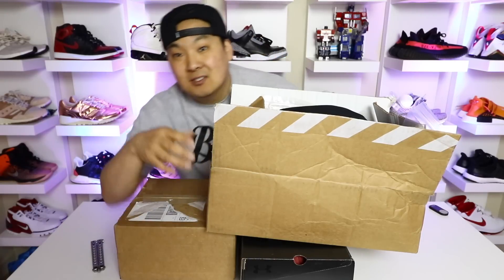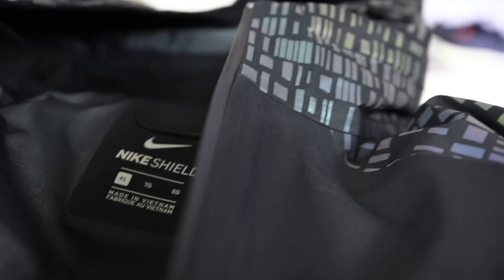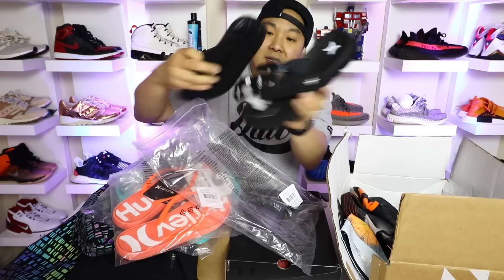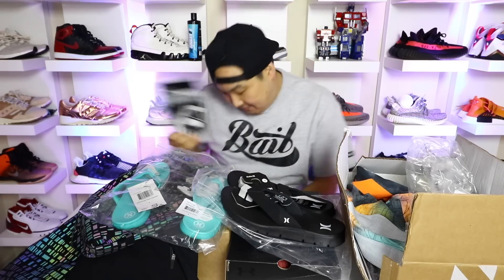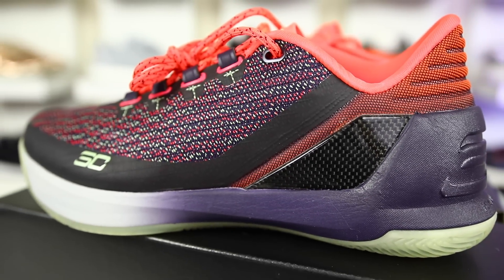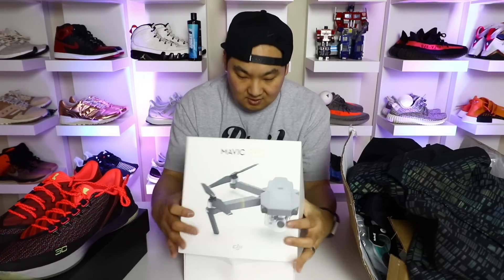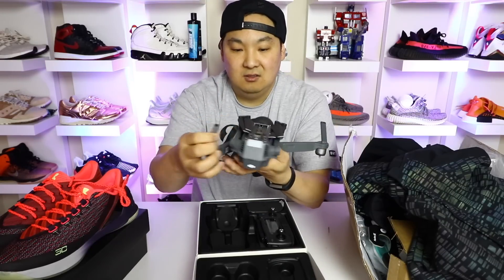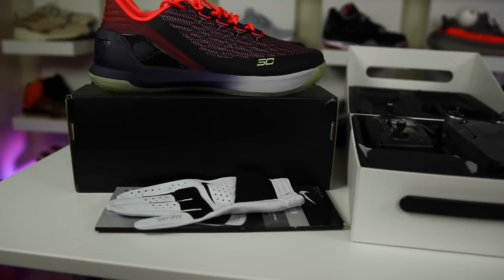OVER $1000 PICKUP NOT APPROVED BY WIFE!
In interested in any of the items in this weekly haul video, check below:

DJI Mavic Pro Drone

Lens 1 Lens 2
Tripod Head
SD Memory Card